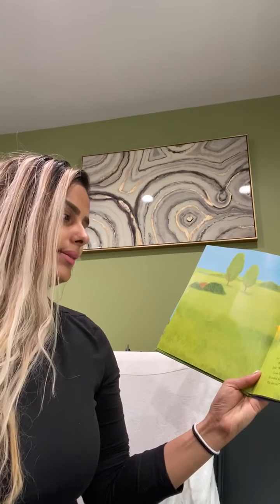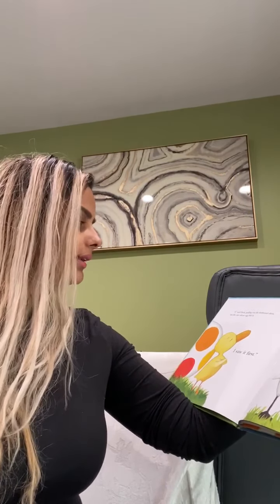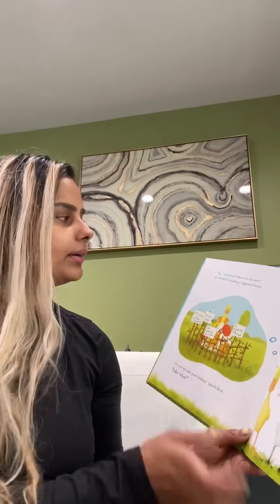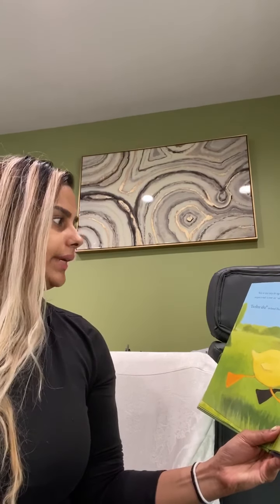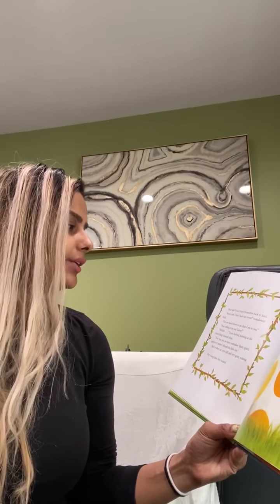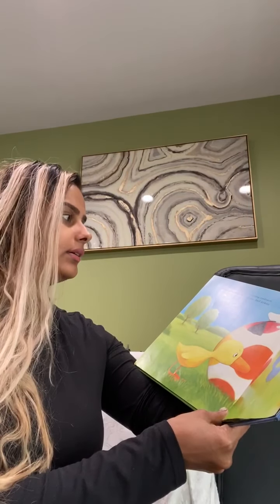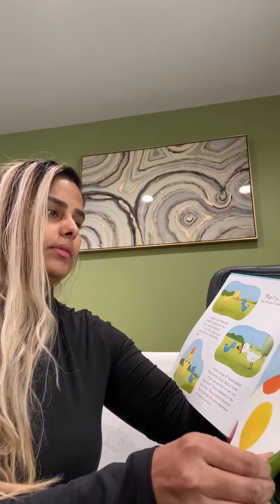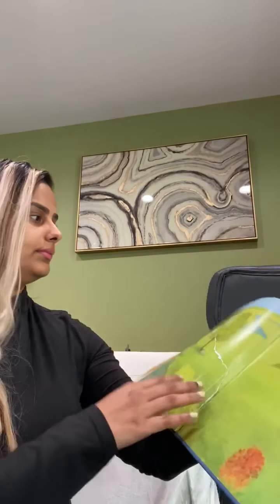Intro to Mallard Ducks, “Duck & Goose” by Tad Hills